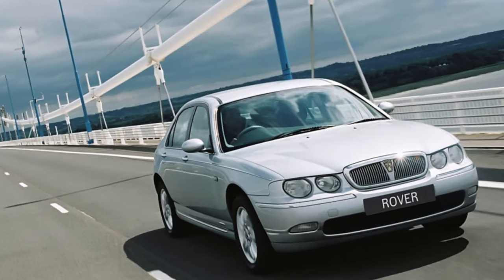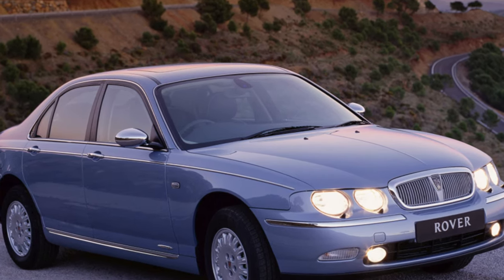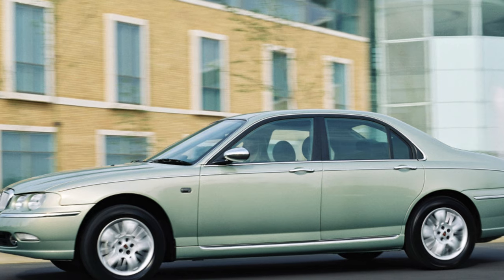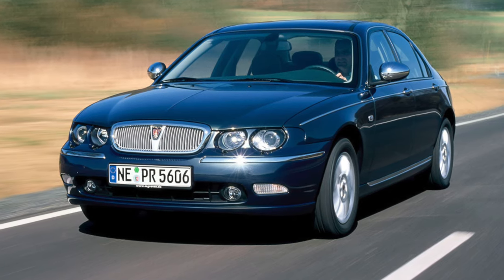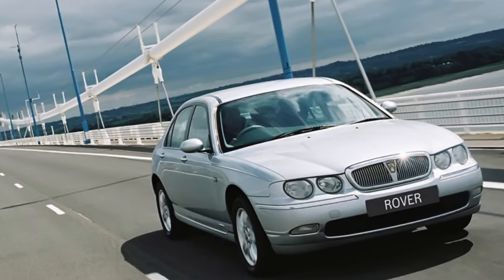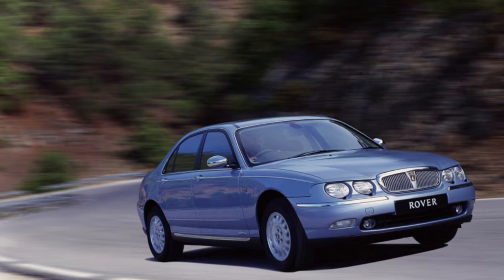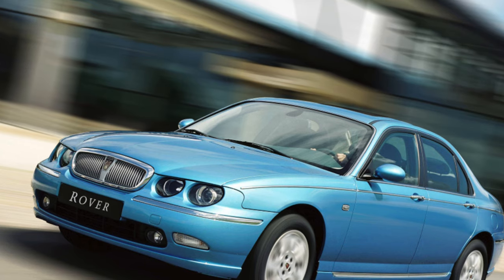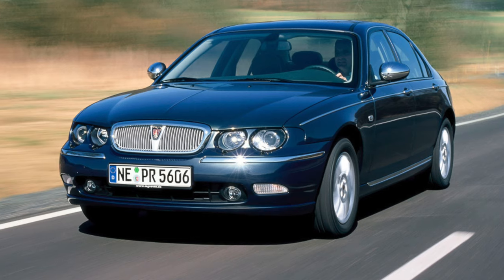Buying advice with Common Issues Rover 75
Buying a Used Car Review! Rover 75 ownership experience common problems, issues, defects and complaints